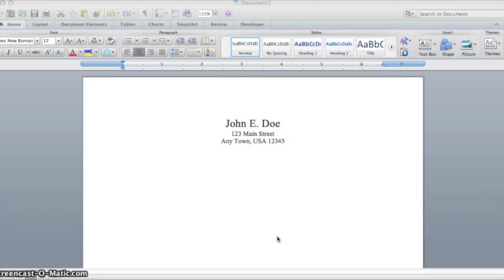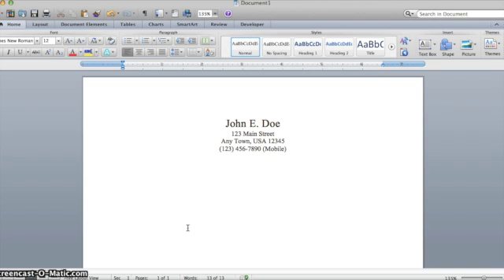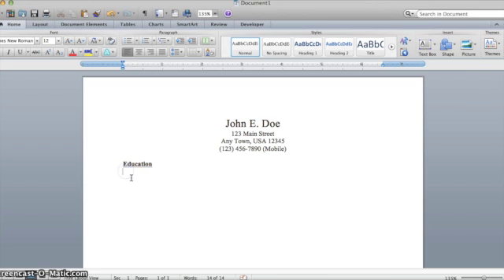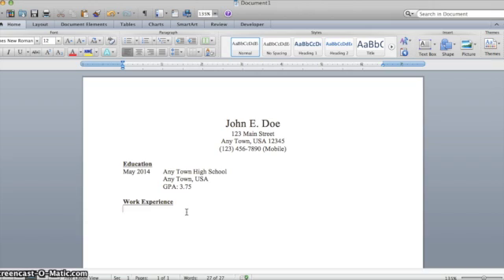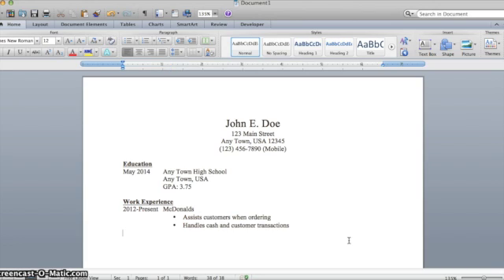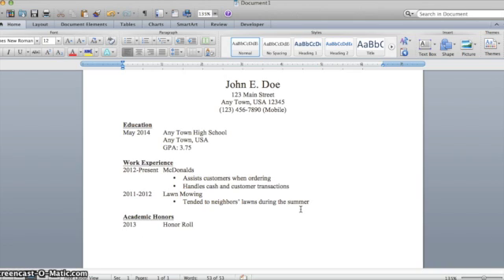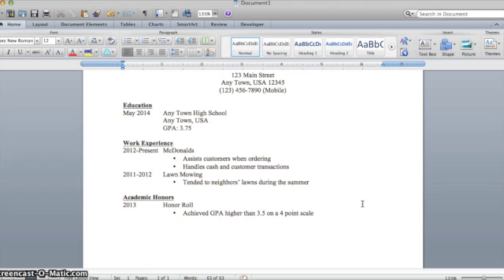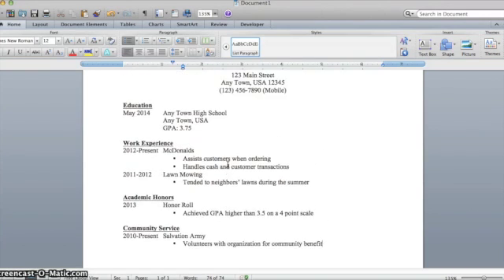Resume and Interview Video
This video is about Resume and Interview Video